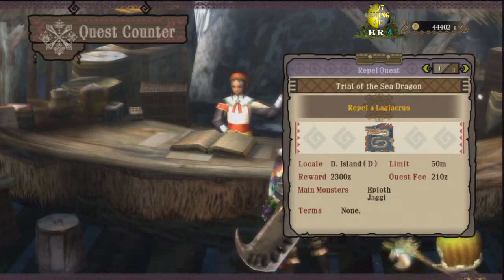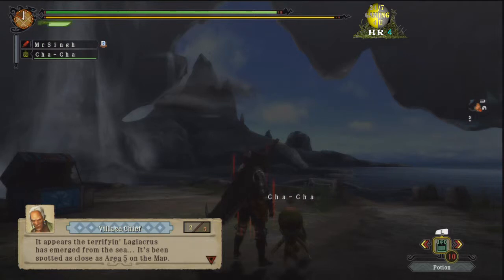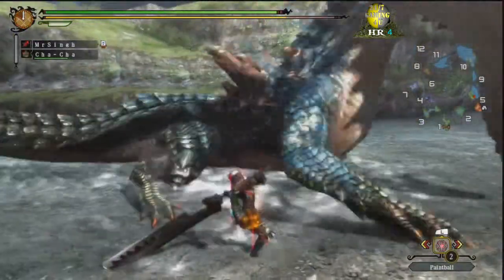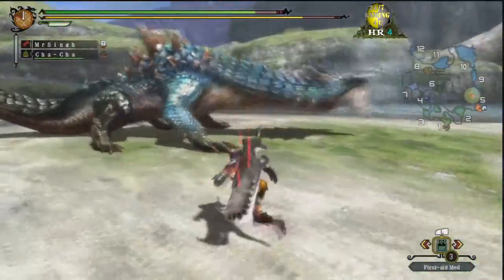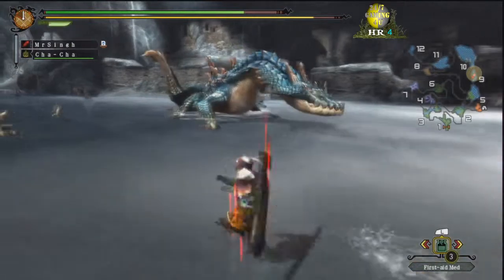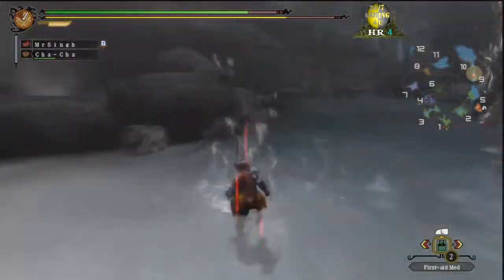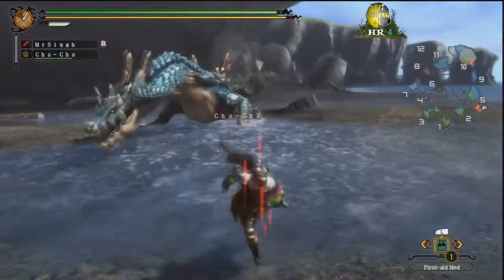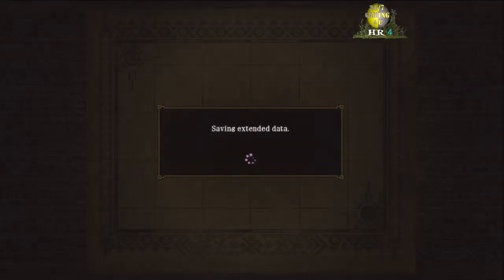Monster Hunter 3 Ultimate Walkthrough Part 36 Trial Of The Sea Dragon HR 4 "Repelling a Lugiacrus"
Hello everyone and welcome to part 36 in my Monster Hunter Walkthrough and in this video we repel the Lagiacrus in the Deserted Isles,thats right you heard right ME! hunting a Lagiacrus = Much Death.